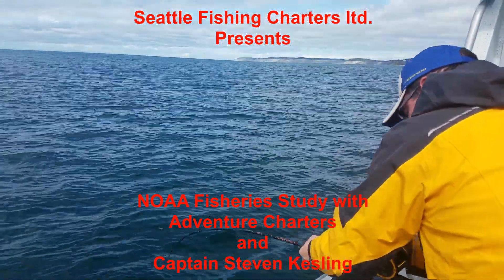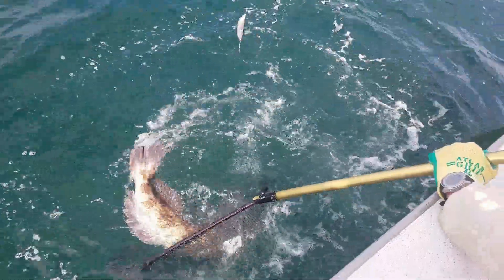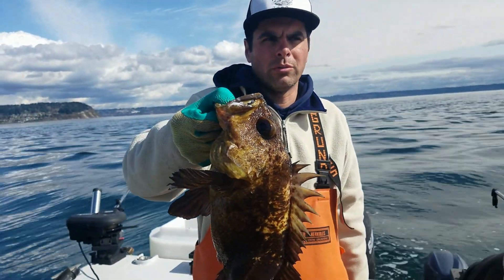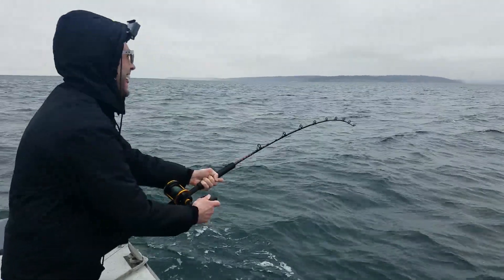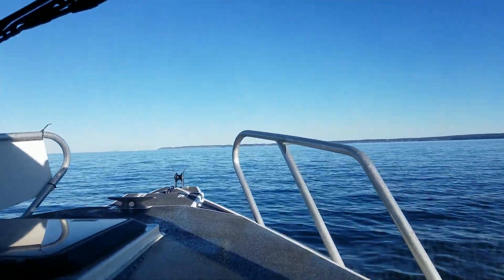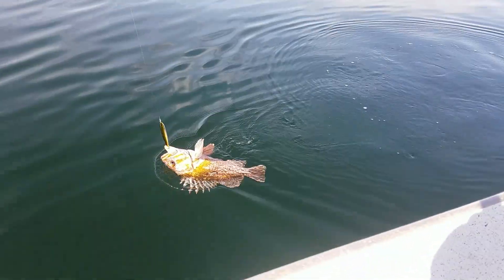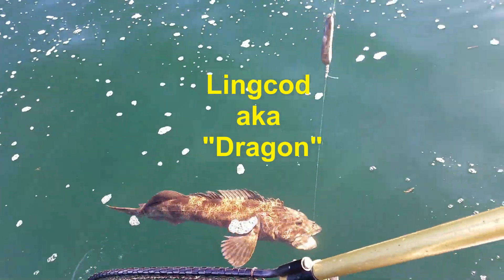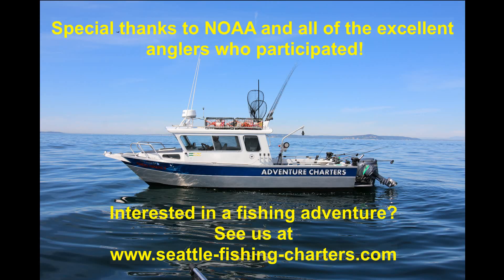NOAA Lingcod with Seattle Fishing Charters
Adventure Charters bottom fishing for National Marine Fisheries biology study in Puget Sound for lingcod and rockfish.